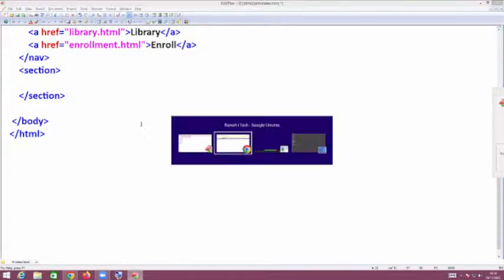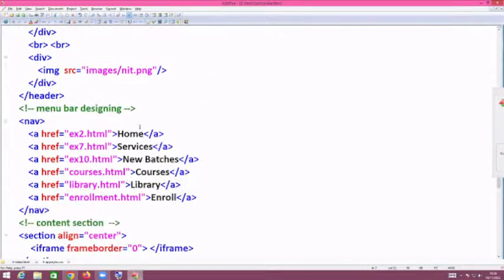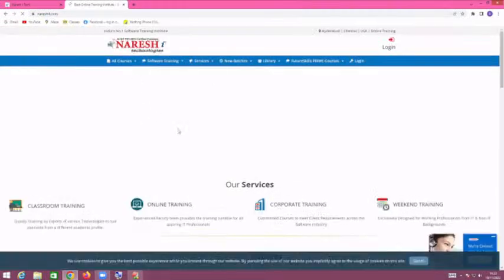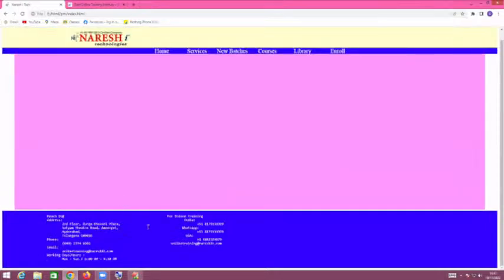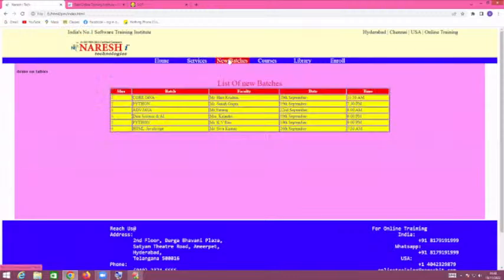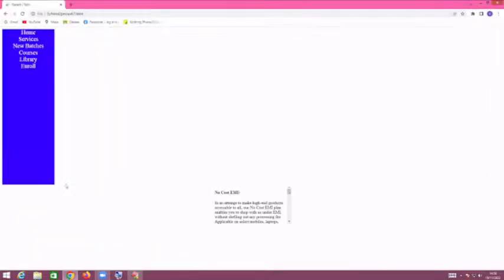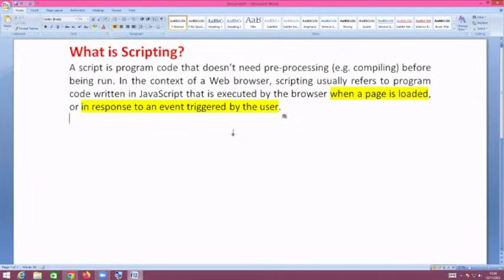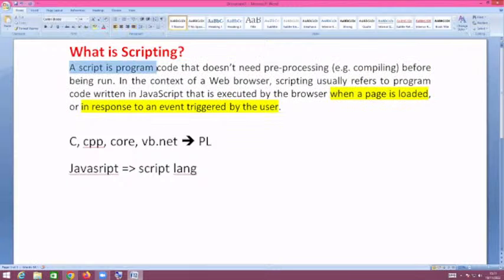Chandrakant Shrivastava's -Java full stack development- 10/10/22-Core java